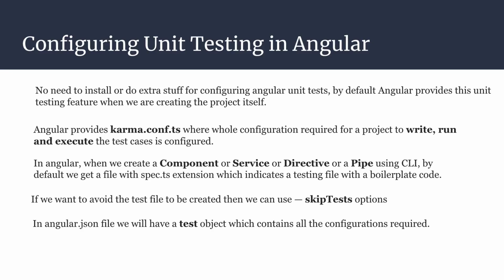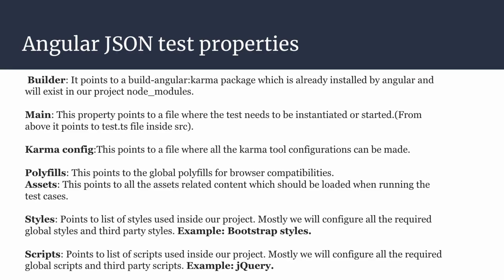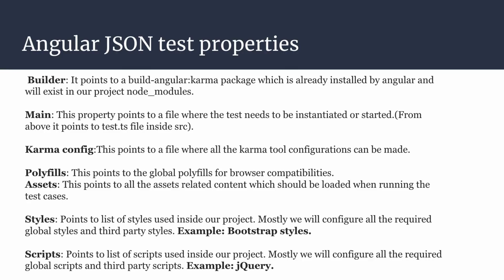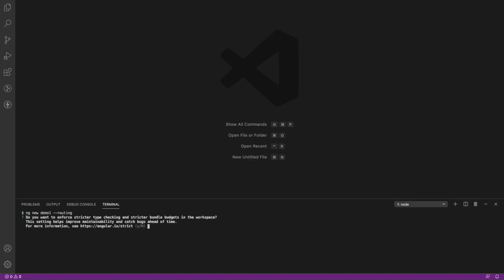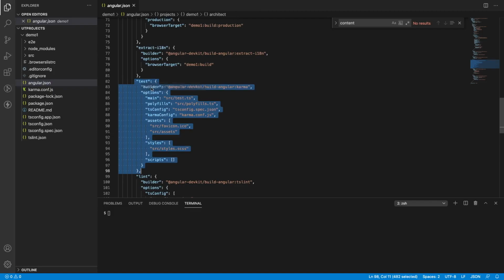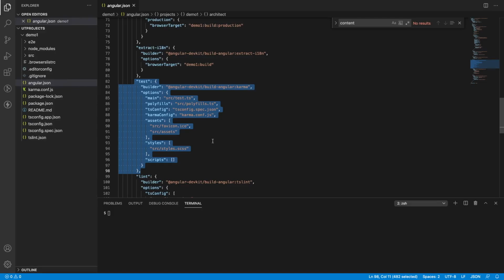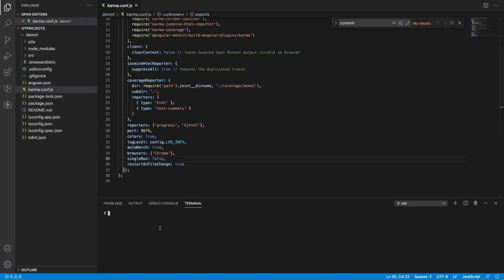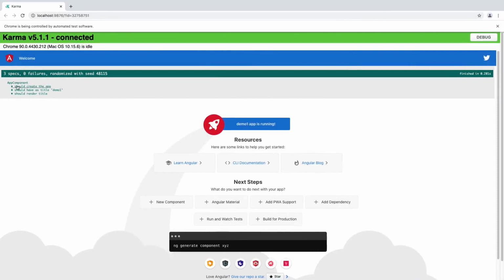Angular Unit Testing - 2 | How to Configure and Run Tests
In this video you will learn how to configure and run your unit tests in angular.